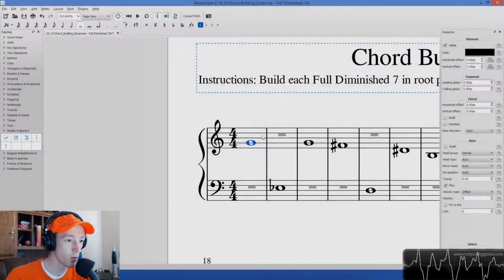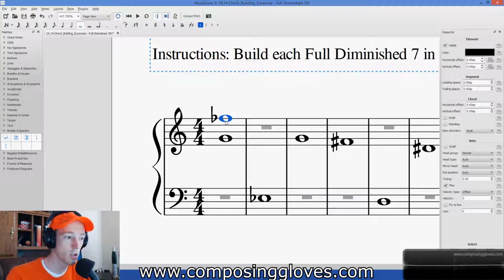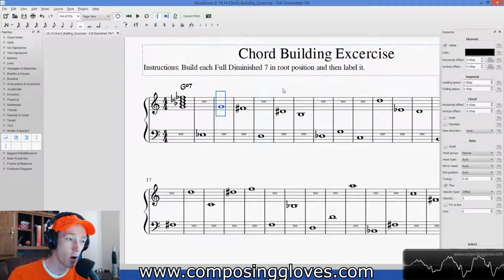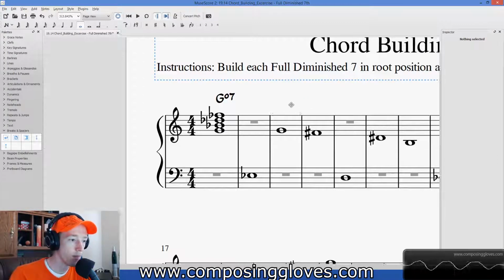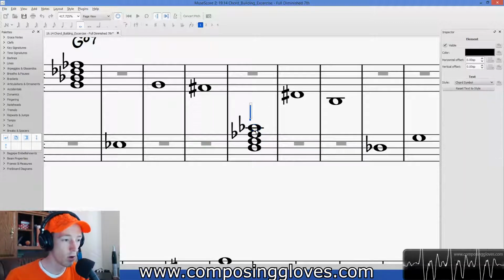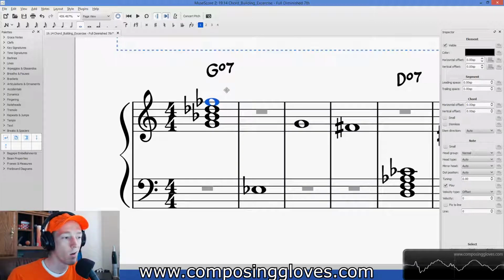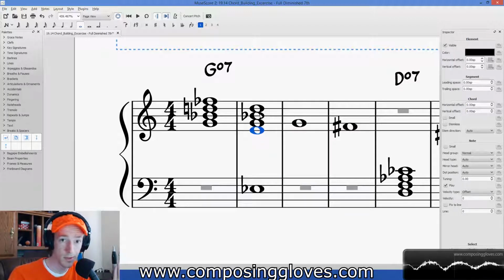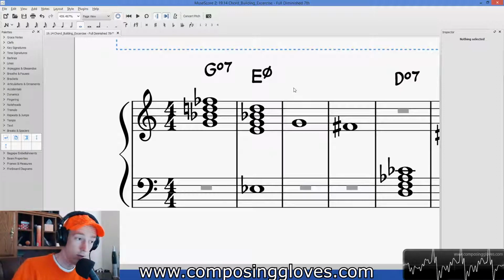Harmony 1 - 19.14 Fully Diminished 7th Chords